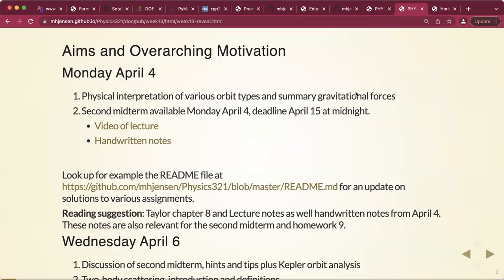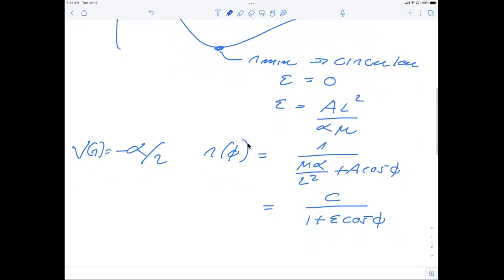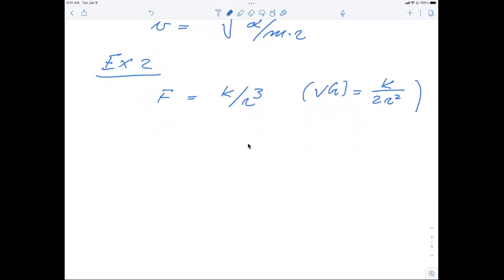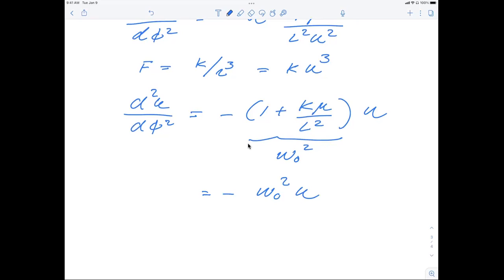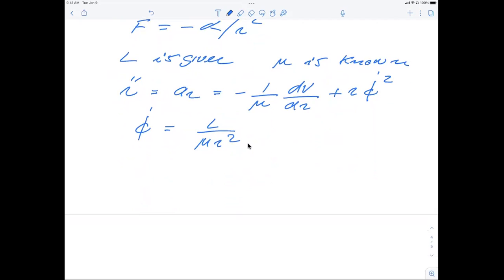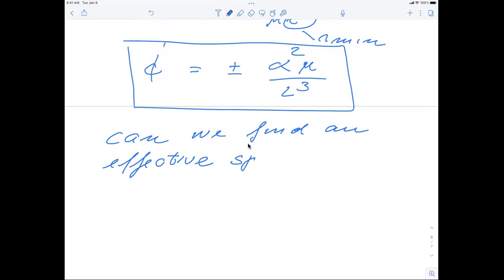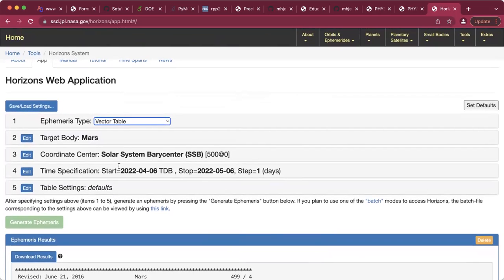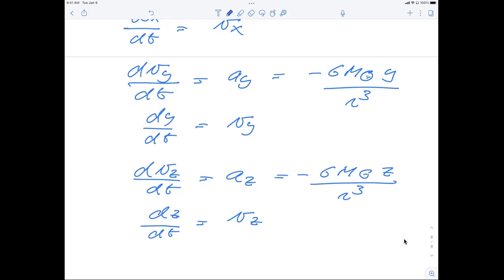Classical mechanics April 6